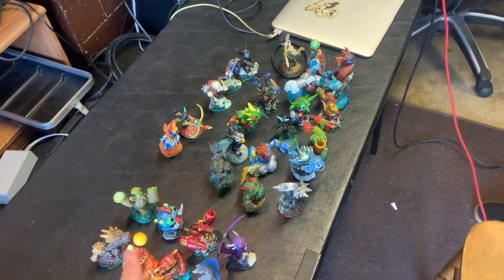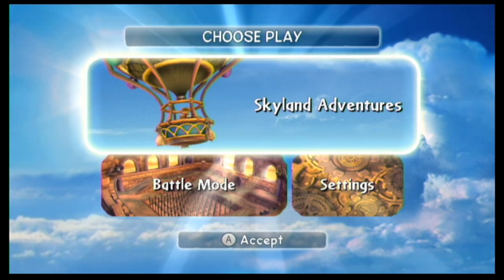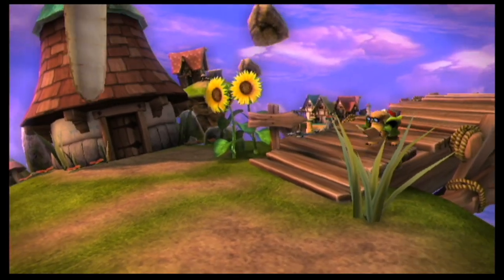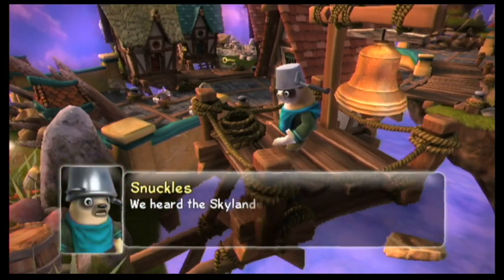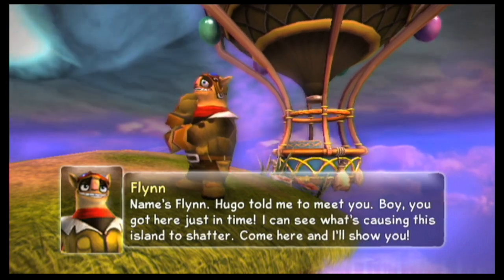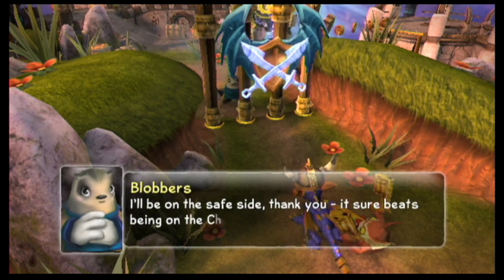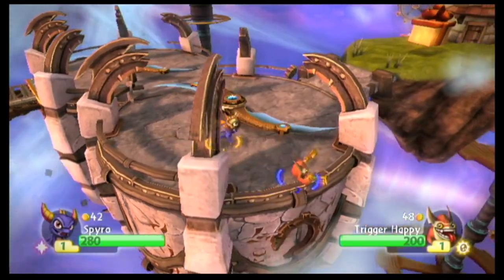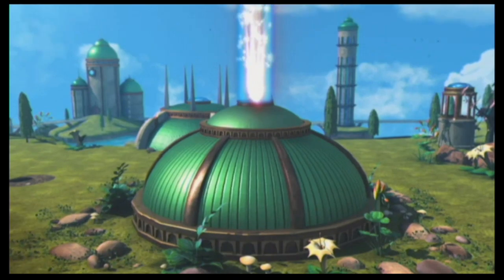Skylanders:Spyro's Adventure: Episode 1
2 men. 30 toys that come to life. Uncountable Skylands that are under attack by Kaos. When Eon calls forth these co-Portal Masters to aid in the fight against darkness, our heroes must summon all manner of monster and magics to restore Skylands to its beautiful beauty!
We'd love to have you as a genuine MoonTown resident!